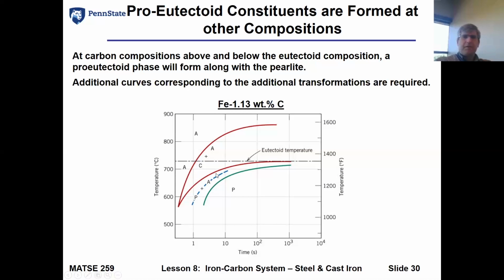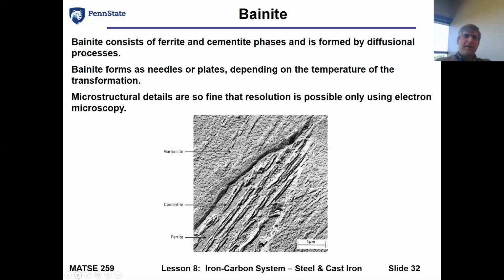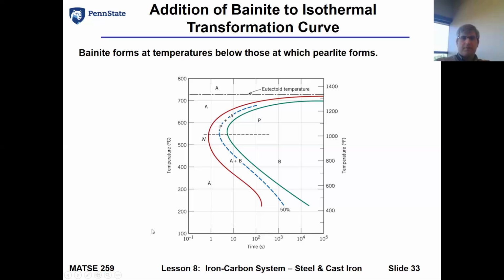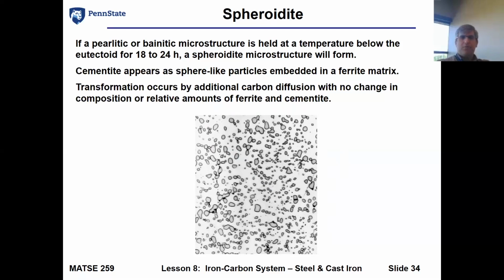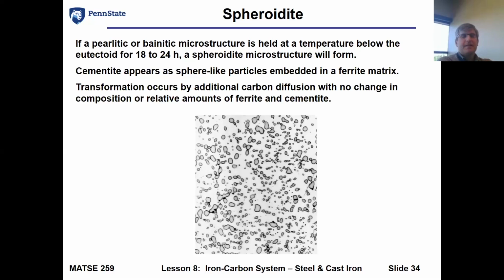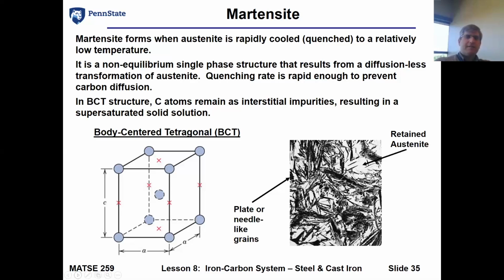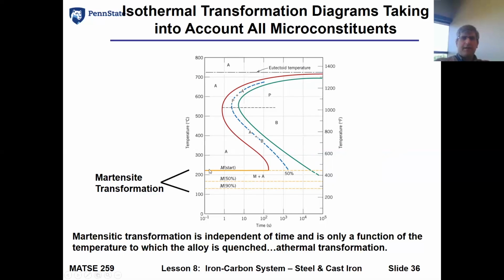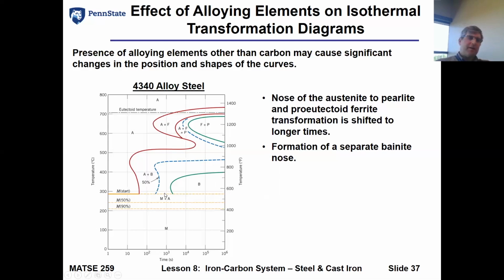MATSE 259: Lesson 8 Part 5